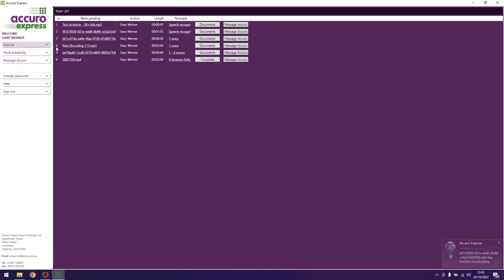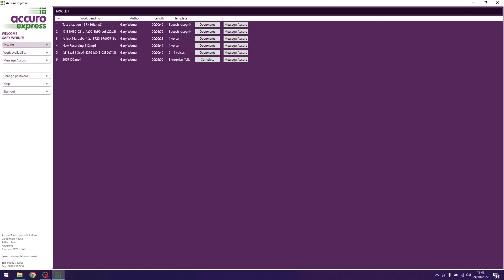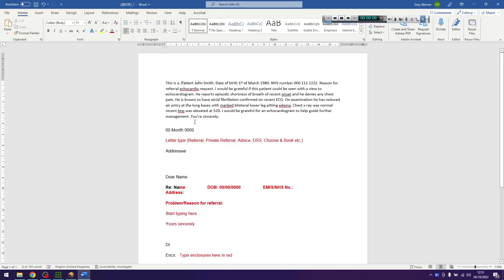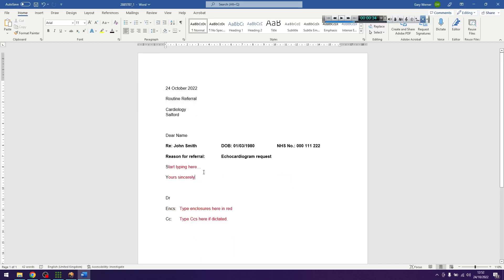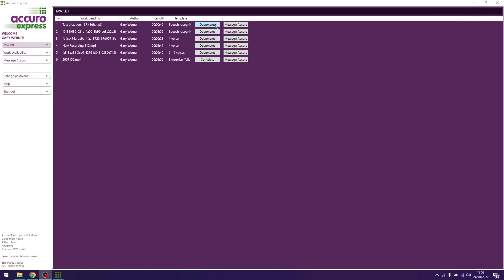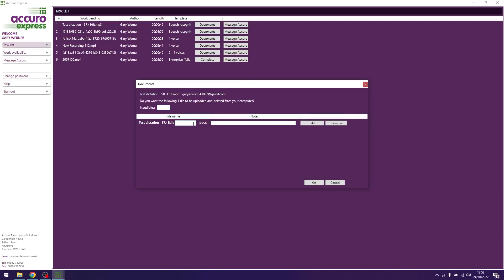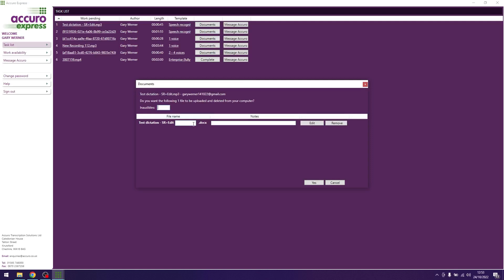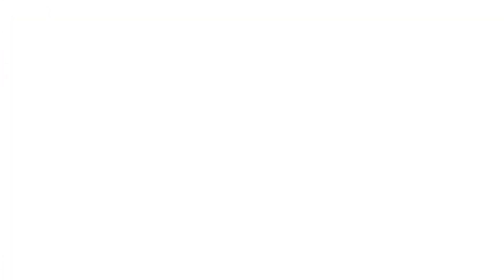My File Says Documents | Editors/Proofreaders | How to complete a file | Transcription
Step by step guide on how to complete dictations when your file says 'Documents' in Accuro Express.

If you haven't already signed up with Accuro, please send your application